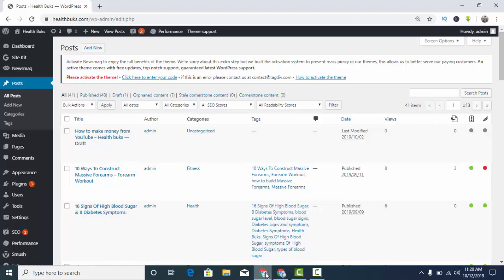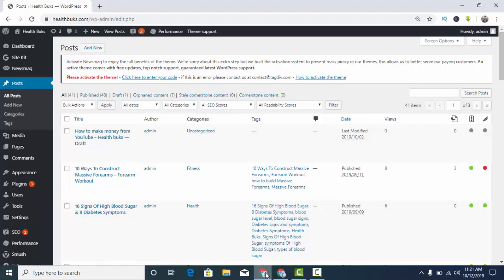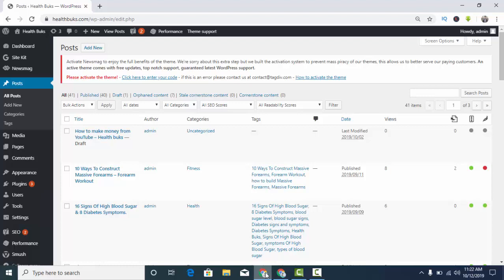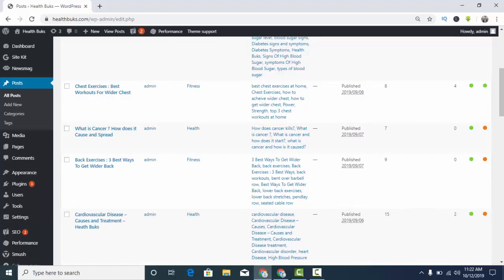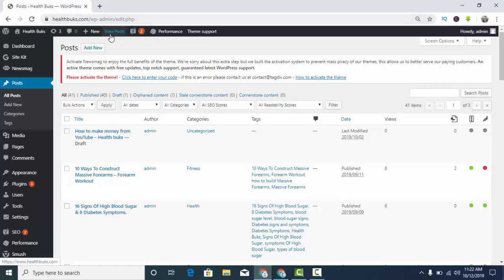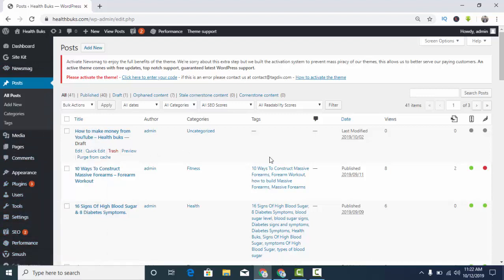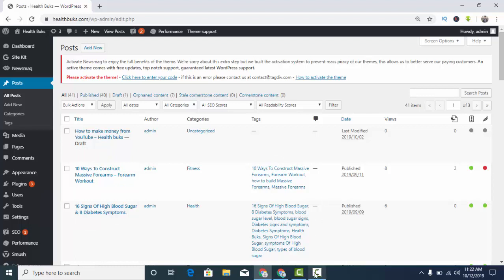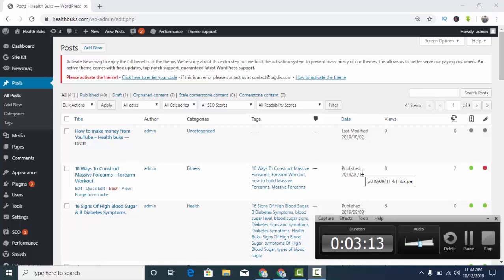Why Wordpress Blog Is Better Choice ?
A.oA. Guys in this video we will discuss that why wordpess is a better choice against blogger , and we will illustrate some differences between the both!